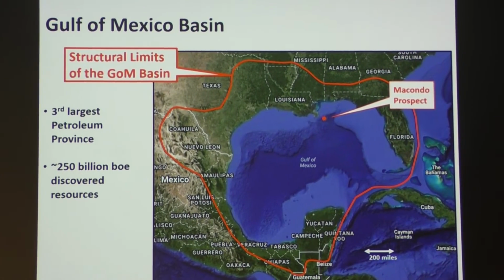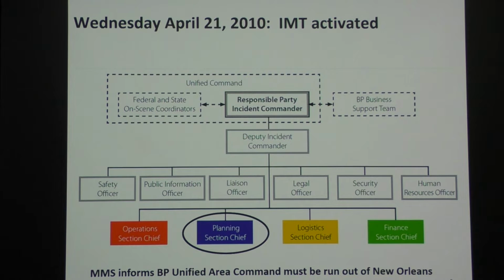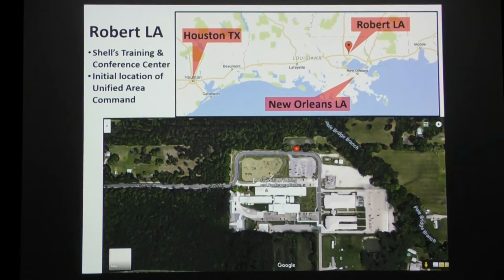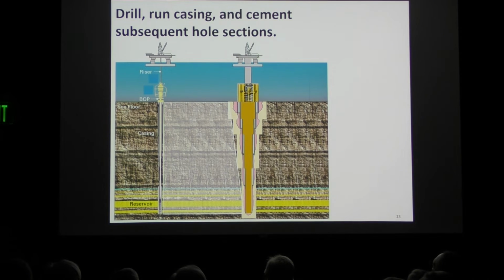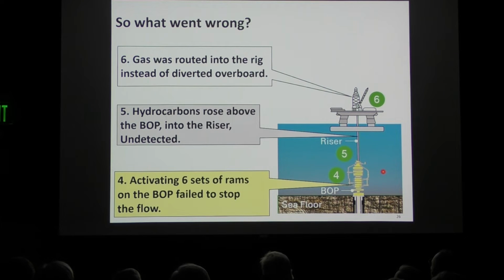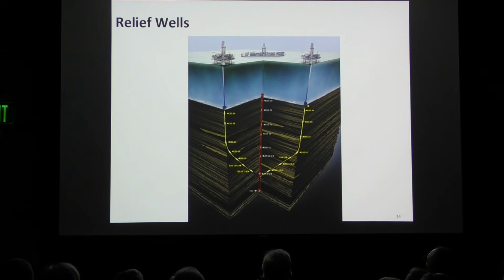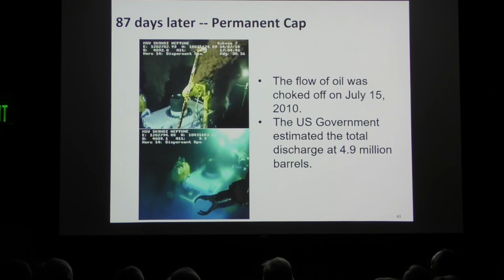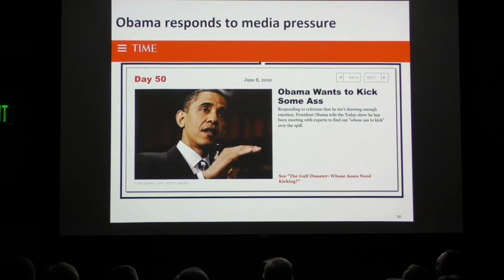Deepwater Horizon—an insider’s perspective on a deadly, $65 billion tragedy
Presented by Cynthia Blankenship, Geologists of Jackson Hole
Deepwater Horizon was an ultra-deepwater, dynamically positioned, semi-submersible offshore drilling rig. On April 20th, 2010, while drilling at the Macondo Prospect in the Gulf of Mexico, an uncontrollable blowout caused an explosion on the rig that killed 11 crewmen and ignited a fireball visible from 40 miles away. The fire was inextinguishable and two days later on April
22nd, the Horizon sank leaving the well gushing at the sea bed and causing the largest oil spill ever in US waters.
It was approximately 5:30am April 21st, 2010 and Cynthia Blankenship was six days into her new role as BP’s Deepwater Gulf of Mexico New Wells Delivery Manager. She was listening to the news while making breakfast for herself and her three children when she heard a brief clip that a rig in the Gulf of Mexico was on fire. That was the start of the most mentally and emotionally taxing four months of Cynthia's life. She was thrust into the battle
of a lifetime, BP head-to-head against the Macondo well, with the media and politicians attacking from all sides.
Cynthia will share her experience in the heart of the
Response. You are invited to join her for an insider's perspective on what is considered the largest accidental marine oil spill in the history of the petroleum industry.